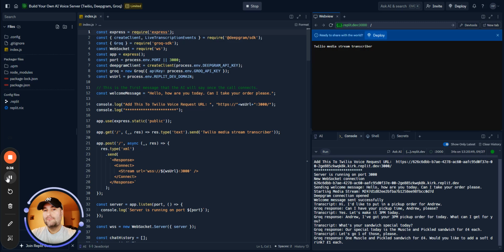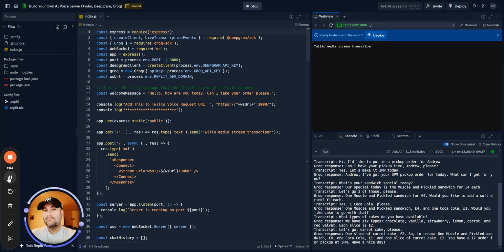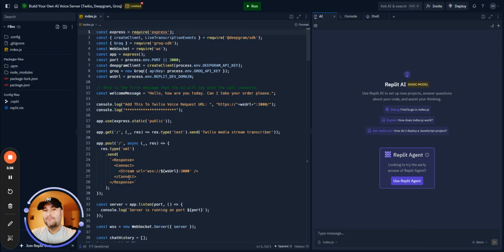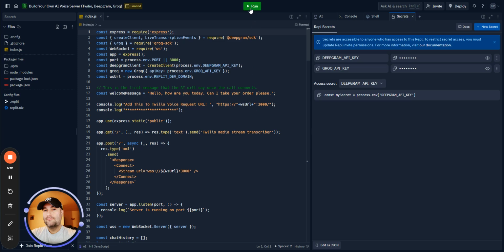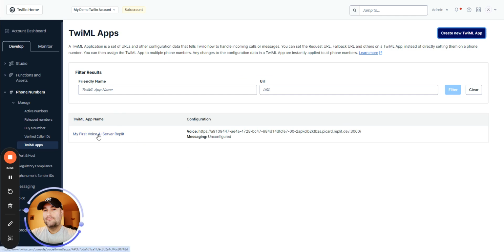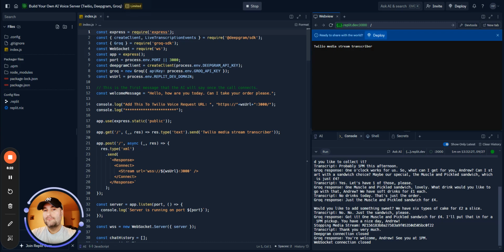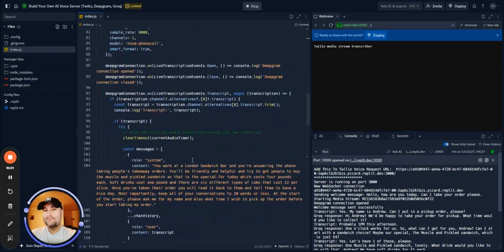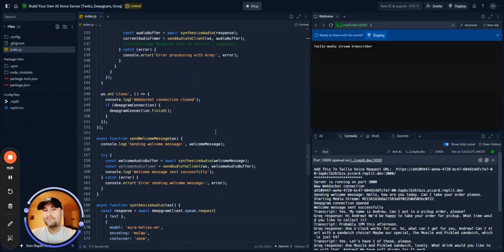🧙 AI Agency Wizardry 🧙 - Building & Running Your Own AI Voice Server (Twilio, Deepgram, Groq)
I put together a basic tutorial on how you can set up and run your own AI voice server. This will basically replace VAPI as the voice engine for controlling your phone calls. You can hook your Twilio number up to it or use the Twilio softphone to call it. This is just a very basic example so you can get a feel for what's going on behind the scenes while you are on an AI phone call. Feel free to modify this code, as this is the foundation of an AI voice server. You would be able to use programs like Cursor or OpenAI coding to modify the script to change it and add features.

You Will Need:
- Twilio Account
- Deepgram Account
- Groq Account
- Replit Account

As an agency, we spin up a lot of custom servers for different reasons. Sometimes we have a customer with specific needs for a very low-latency system, and in other cases, we have customers in the medical and legal industries that cannot pass their data over to an open LLM like OpenAI because it retains a copy of every message for its own training. So in that scenario, we spin up a custom AI voice server and a custom LLM server and run them in their own little ecosystem so that none of the data ever leaves the servers.

Please go and have a play with it, and in the future, I will make a more advanced version where you can run the LLM on a dedicated server. But that is slightly more difficult, so to give you a basic idea of how things work behind the scenes, start with the Replit one.

Using (Twilio, Deepgram, Groq)